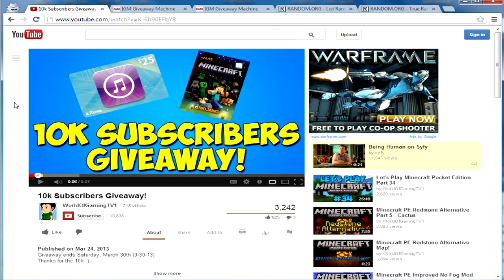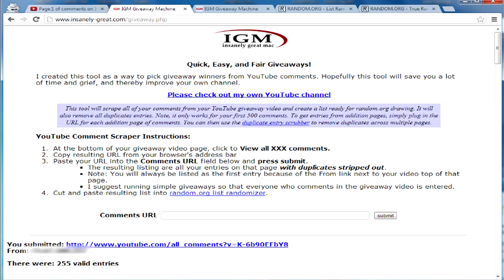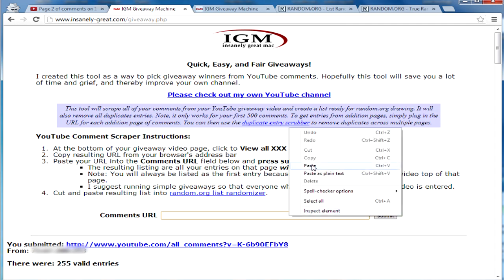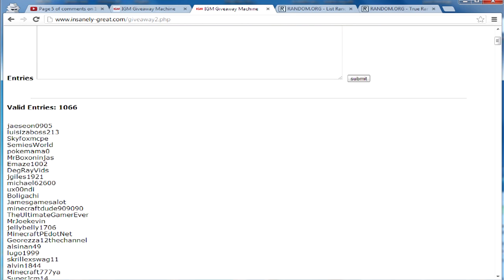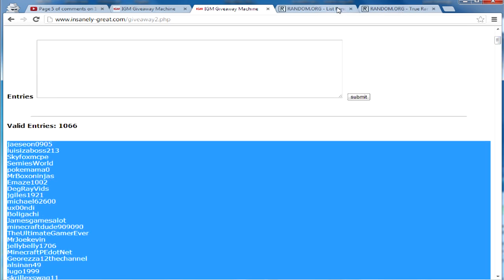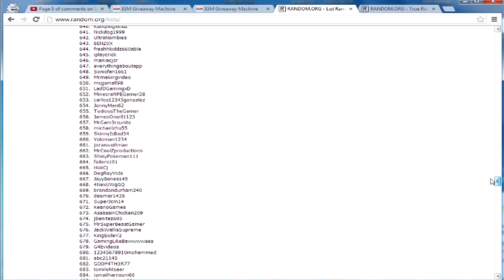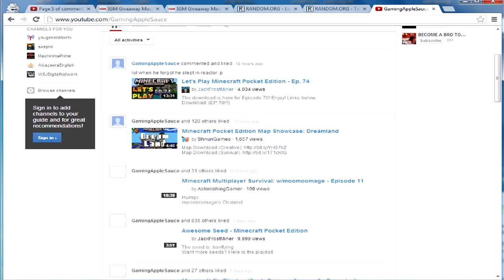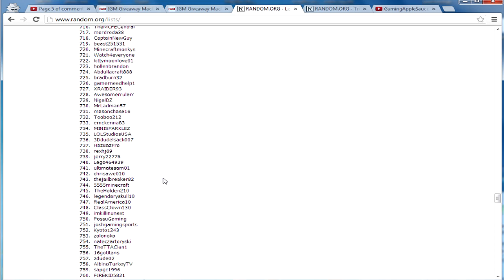10k Subscribers Giveaway Winner!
Please don't feel sad or mad because you did not win, there will be more giveaways to come!